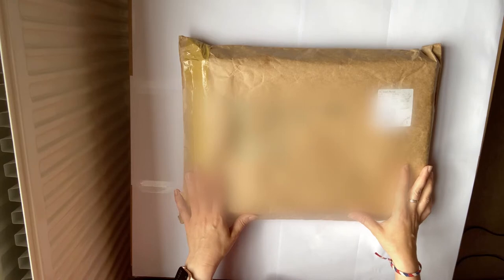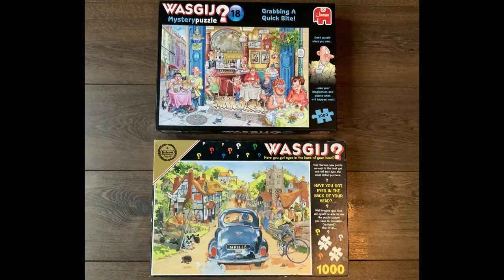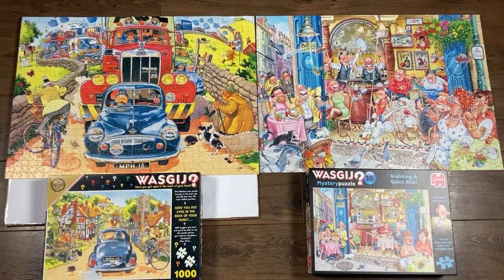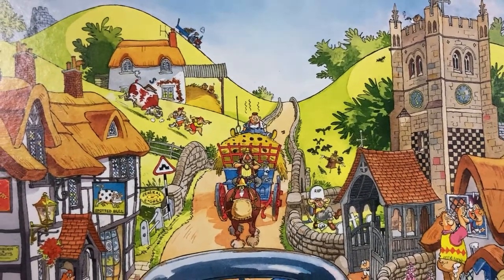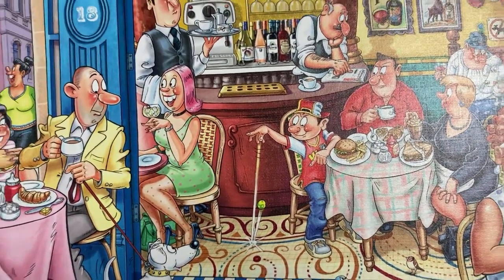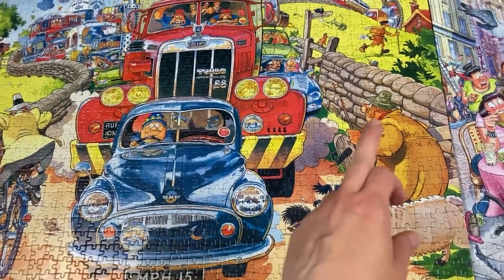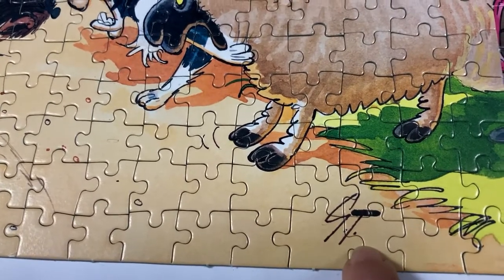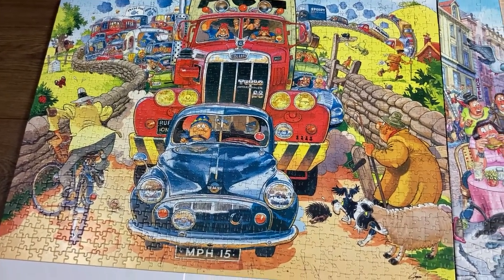Doing the very FIRST Wasgij EVER and how it compares to last year’s Mystery Wasgij 18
I was so excited to discover that my parents had kept hold of the first Wasgij I ever did as a kid and the one that got me hooked on them. Imagine my surprise when I discovered it was actually the first Wasgij EVER to be released back in 1997! Cue time lapse video!

I also tackle the Mystery Wasgij 18, released in 2020 and let you know how the old and the new compare.

Apologies that there is no music during the time-lapse! YouTube has also muted a small section in the middle of the video where I introduce the Mystery puzzle.

Wasgij? Original 1 - Sunday Drivers
Wasgij? Mystery 18 - Grabbing a Quick Bite